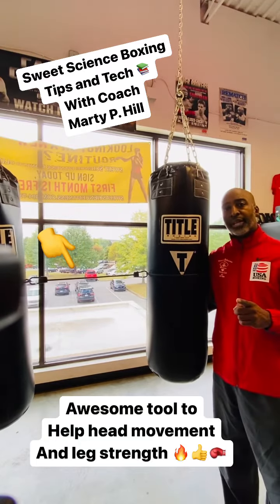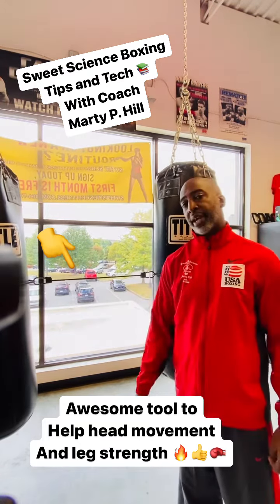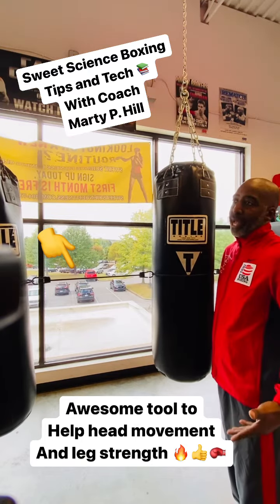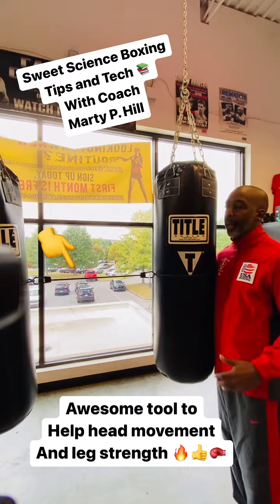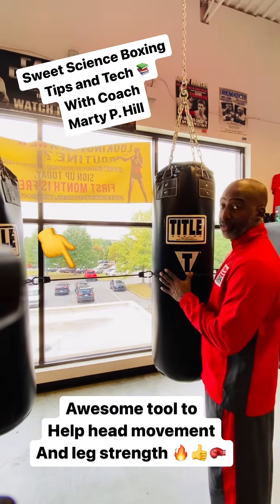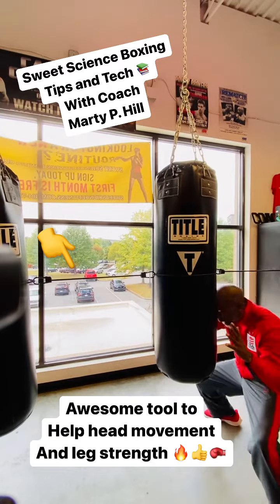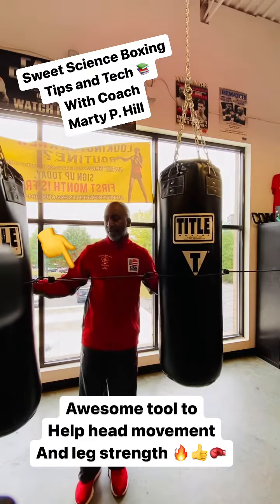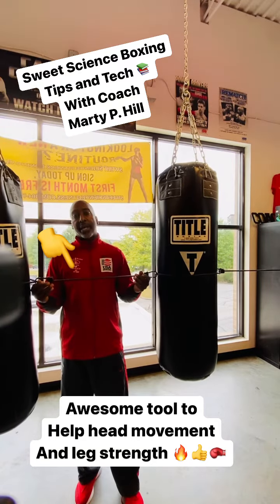Boxing Drills with Coach Hill! Great tool for leg strength and head movement for boxing 🥊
@sweetsciencefitness Tuesday boxing tips and tech with coach @martyp.hill 👍🔥
Coach Demonstrates a great tool for head movement and leg strengthening for boxing 👍
Check out the full and continue to follow